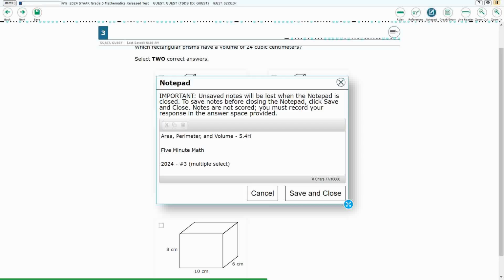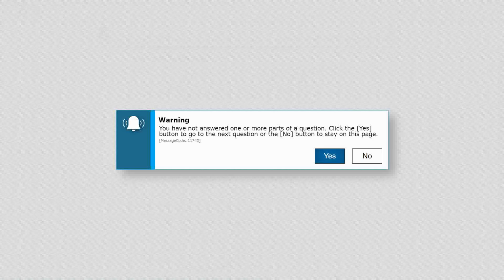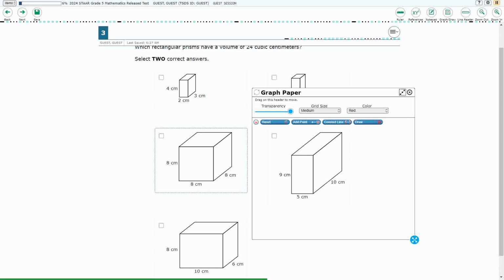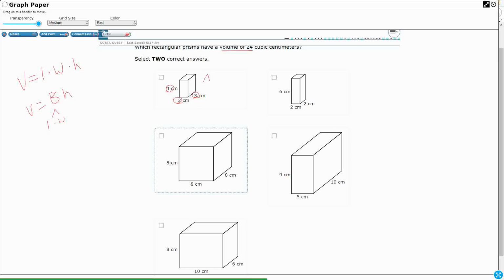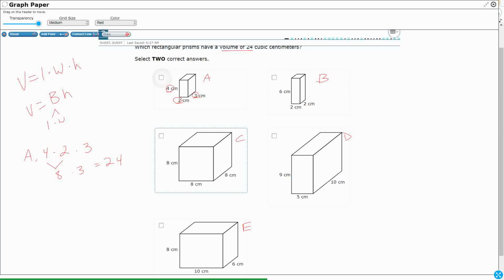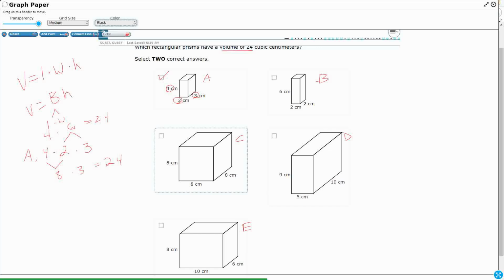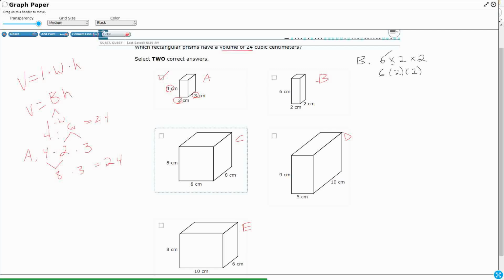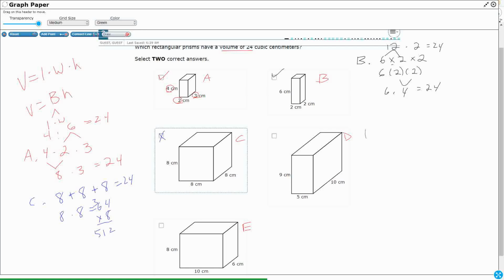5th Grade STAAR Practice Area, Perimeter, and Volume (5.4H - #17)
Practice representing and solving problems related to perimeter and/or area and related to volume with a test item from the 2024 STAAR test (#3 - 5.4H).